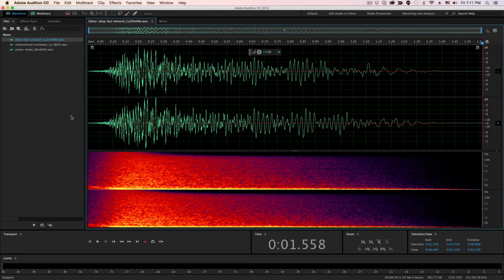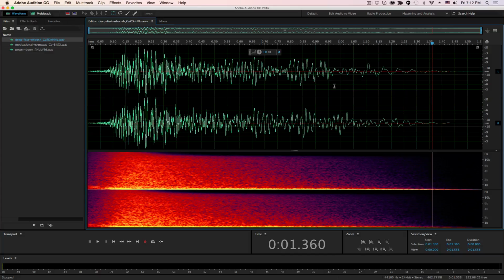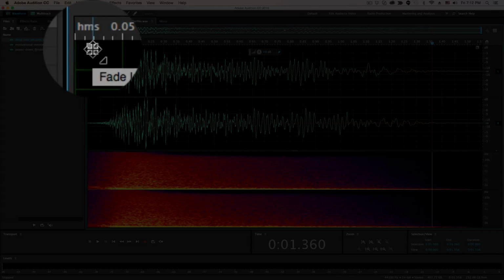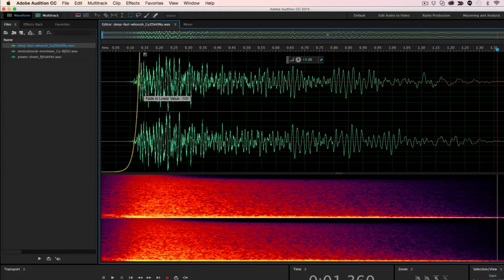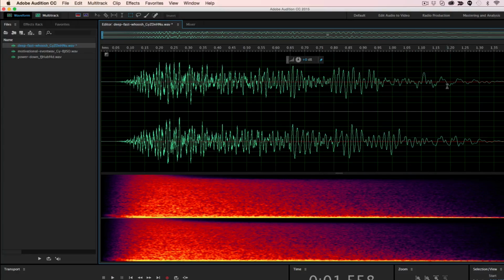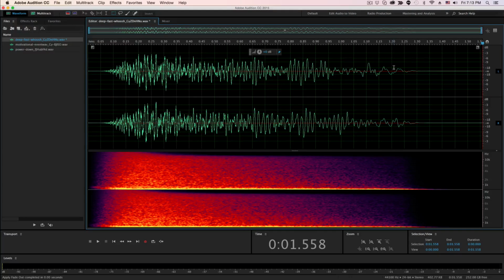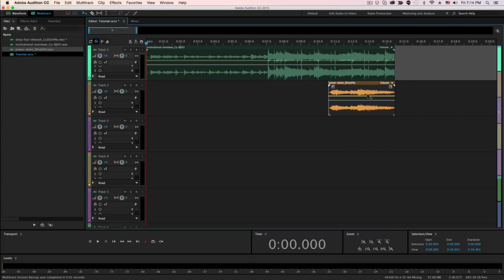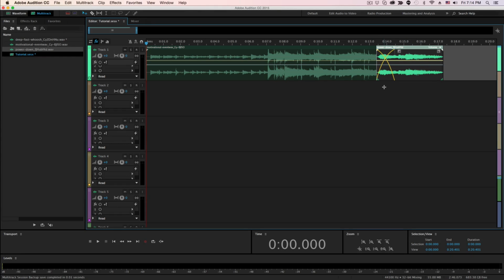How To Fade and Crossfade In Adobe Audition - Audition Tutorial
In this video tutorial I show you how to Fade and Crossfade within Adobe Audition.

dmporter74